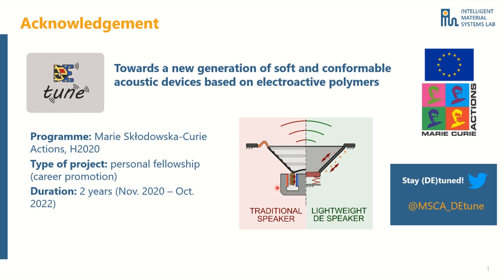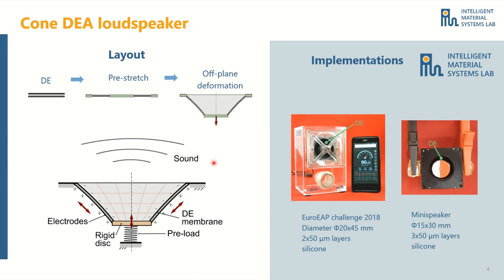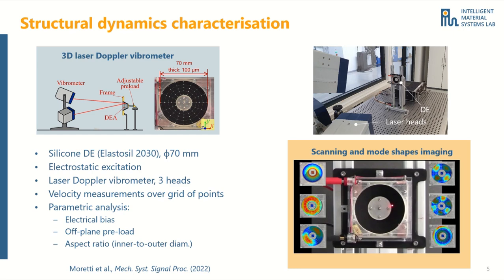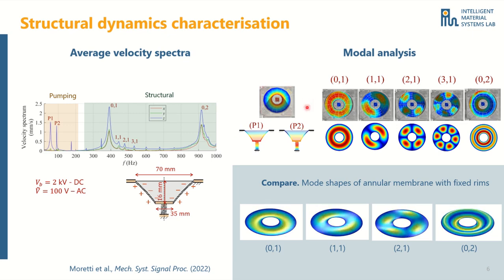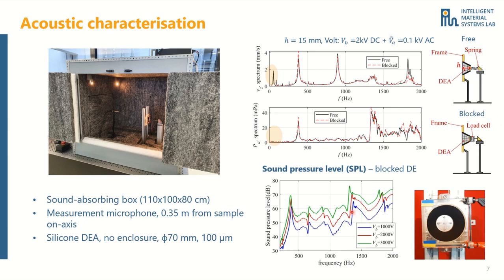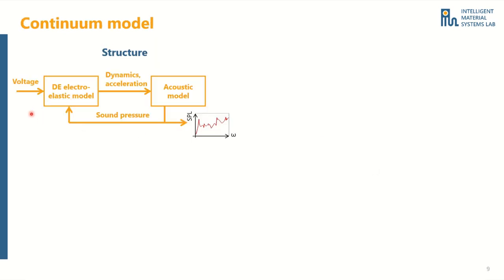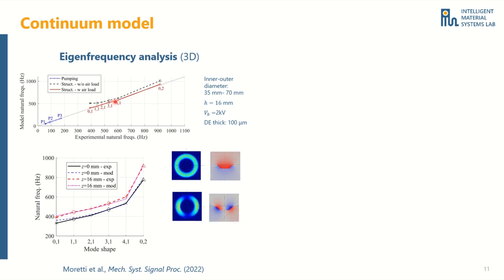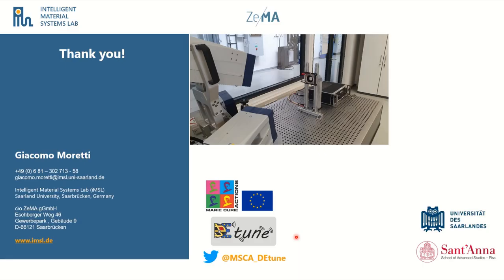SPIE 2022 - Moretti - Vibro-acoustic response in dielectric elastomer membranes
Presentation delivered by Giacomo Moretti at the SPIE 2022 Smart Structures +NDE conference On-demand (April 2022 - online, on-demand)